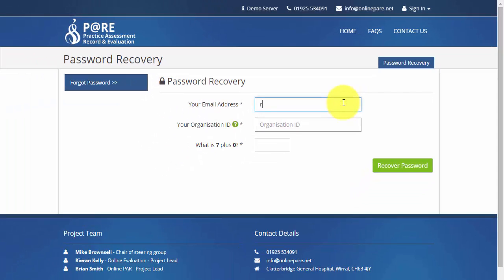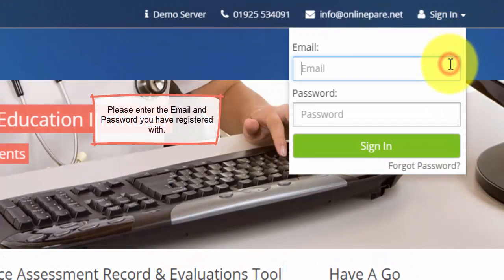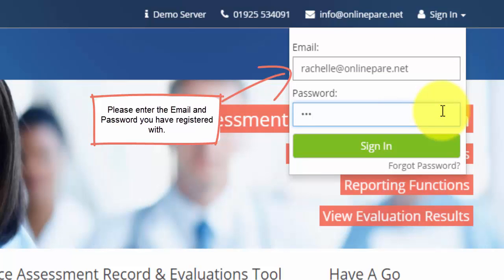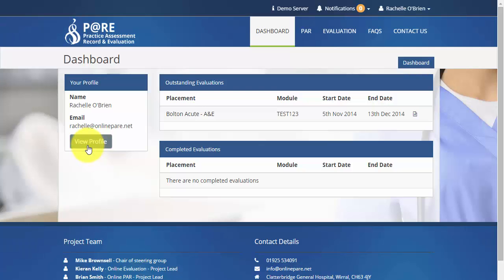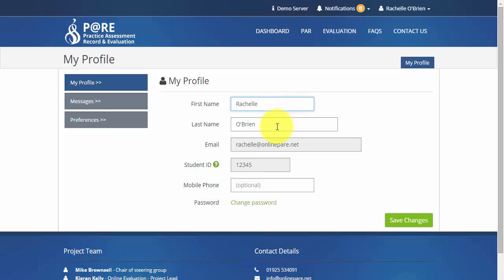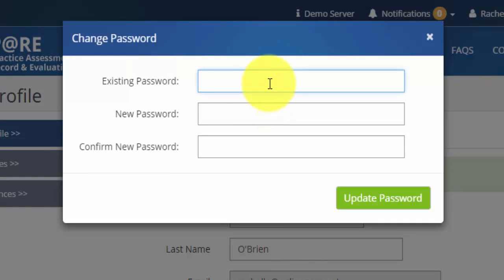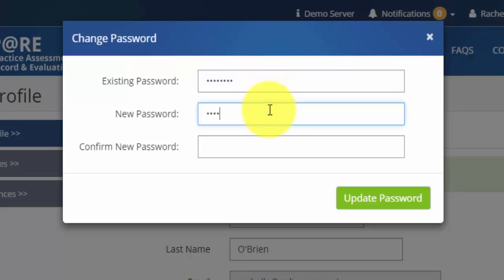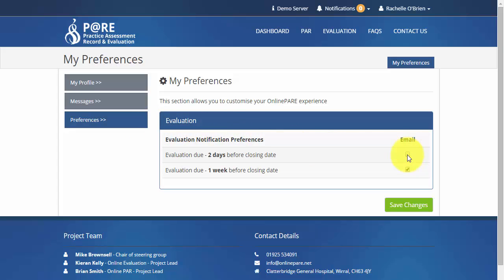PARE - Key Functionality Guide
This video provides a brief introduction to the Key Functionalities of the PARE tool and covers the following topics
Forgotten Your Password
How to Sign In
Viewing My Profile
Changing Password
Checking Messages
Amending Preferences
Log Out